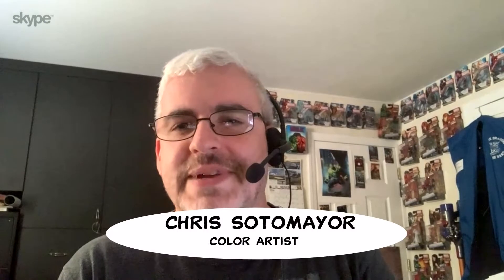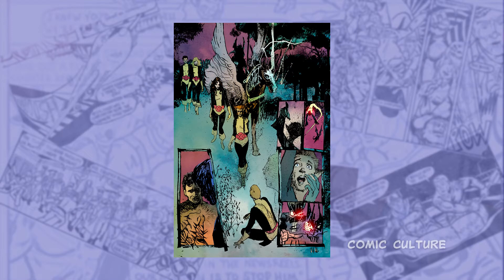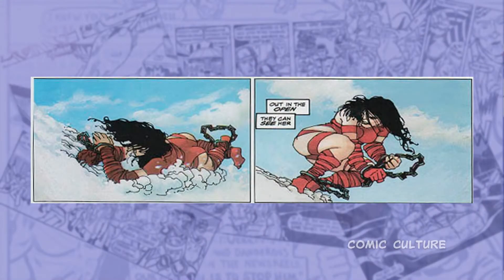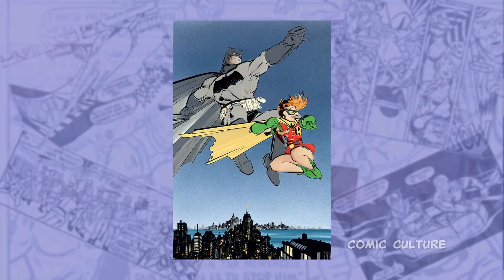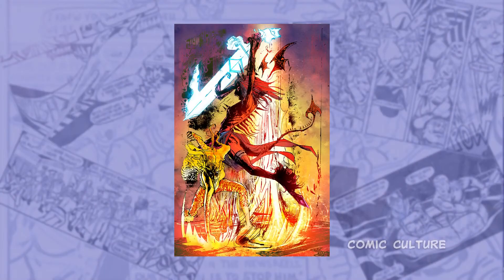Comic Culture with Chris Sotomayor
Color artist Chris Sotomayor discusses being a team player, color techniques, and working on high profile projects. Comic Culture is directed and crewed by students at the University of North Carolina at Pembroke. I'm posting the video as producer/host and not as an official University publication.